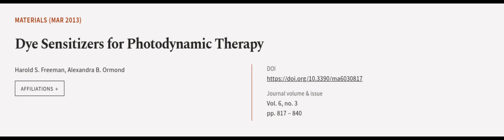Dye Sensitizers for Photodynamic Therapy | RTCL.TV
### Keywords ###

### Article Attribution ###
Title: Dye Sensitizers for Photodynamic Therapy
Authors: Harold S. Freeman ,and Alexandra B. Ormond
Publisher: MDPI AG
DOI: 10.3390/ma6030817

### Video Timestamps ###
0:00:00 - Summary
0:01:15 - Title
0:01:21 - Outro
0:01:25 - End